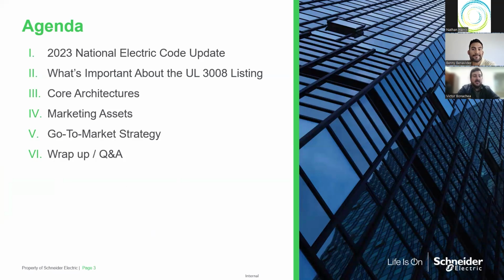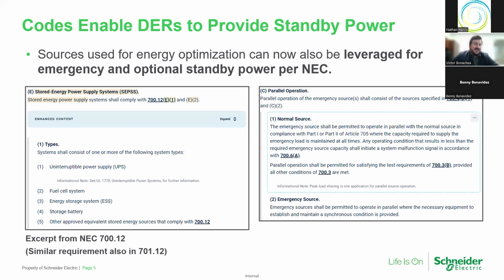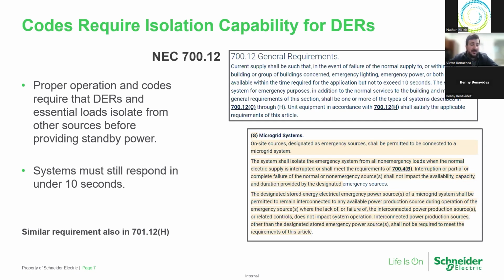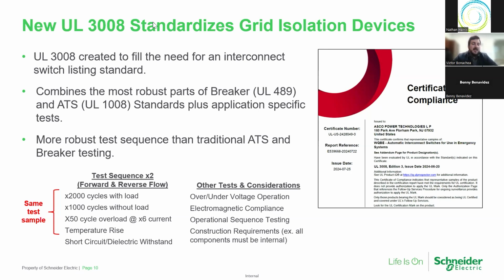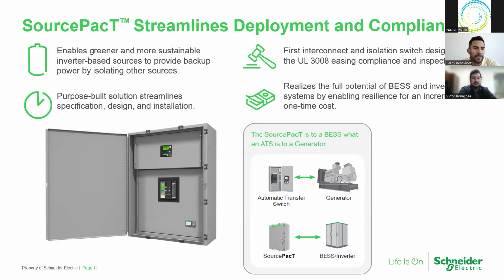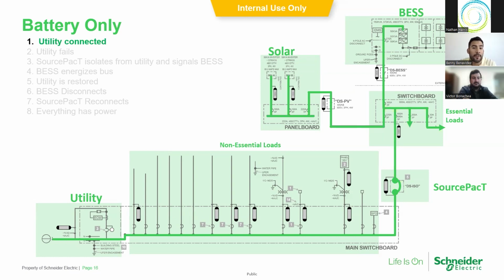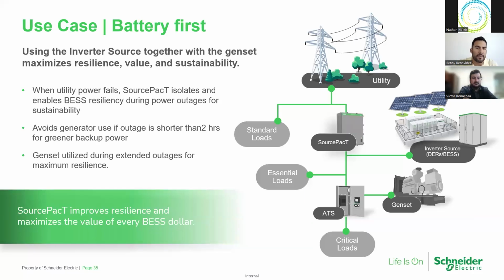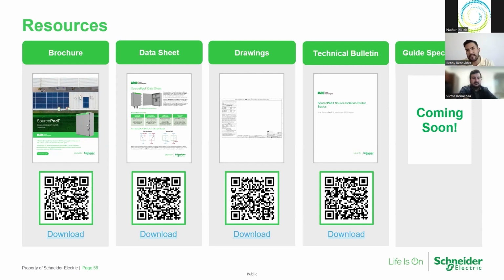Member Webinar: Got Batteries Key Concepts for Deploying NEC Compliant Emergency Power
Our latest Member Webinar was live on Tuesday September 24th.  Member Webinars are hosted by Member Companies and designed to serve as an additional learning resource for the EGSA Community.

Got Batteries? Key Concepts for Deploying NEC-Compliant Emergency Power

A common perception is that Battery Energy Storage Systems (BESSs) can be used to supply backup power. While true, a BESS can only supply backup power if it and its essential loads can isolate from the utility grid. Every facility that has used a BESS for emergency power has required a custom, multi-device, isolation solution to do so … until now.

Watch as we explore the benefits that Automatic Interconnection Switches offer for backup and emergency power systems. In this webinar, contractors and project managers will learn:

-Which National Electrical Code® articles require grid isolation for inverter-controlled power sources such as BESSs
-How the NEC enables BESSs to power standby and emergency loads directly
-How the new UL 3008 - Outline of Investigation for Automatic Interconnection Switches for Emergency Systems builds on the field-proven safety requirements of the industry-renowned UL 1008 standard for transfer switches
-How the newest Automatic Interconnection Switches can streamline the deployment of inverter-powered backup systems and optimize their costs.